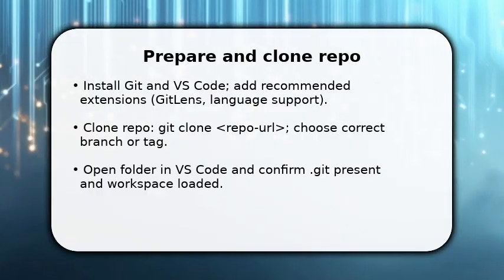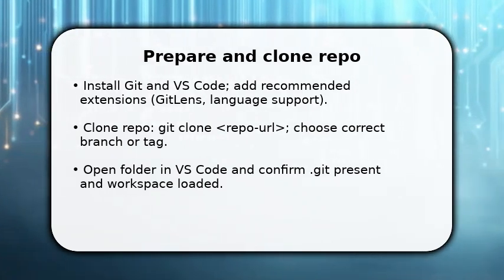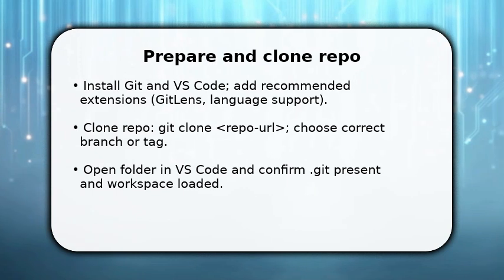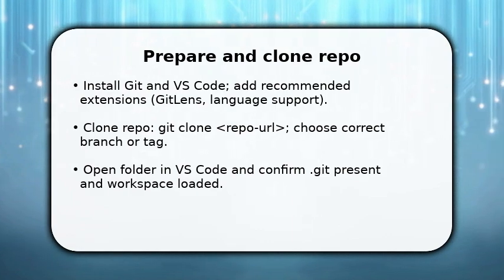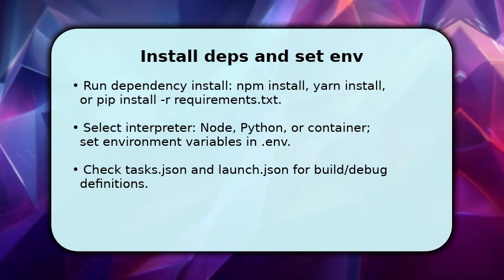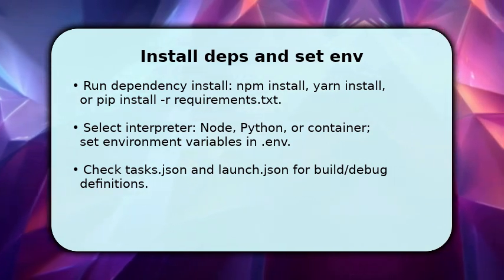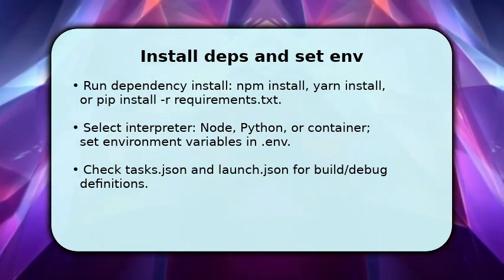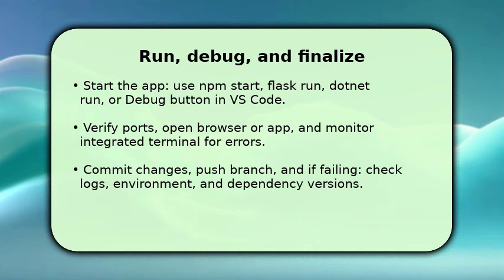How to Run Project in Visual Studio Code from Github - Full Guide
How to Run Project in Visual Studio Code from Github - Full Guide | 🔒 Surfshark VPN Deal — Stay private and secure. $1.99/mo + 3 Months Free ▸

Dive into the comprehensive guide on executing projects directly from GitHub using Visual Studio Code. Learn step-bythy techniques to clone, open and run your code seamlessly for a smoother development experience.

Visual Studio Code, GitHub Project Runner, Clone Repository, Open in VSCode, Run from GitHub, Development Experience, Source Control Management, IDE Integration, Project Execution Guide, Remote Development Setup